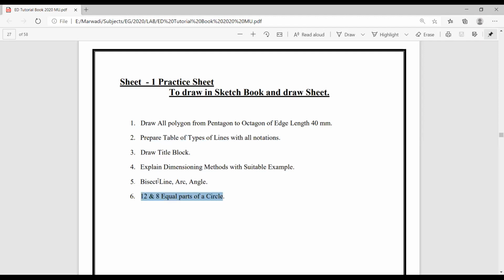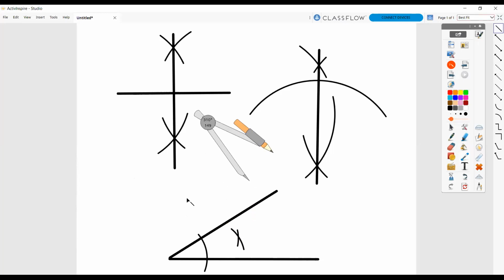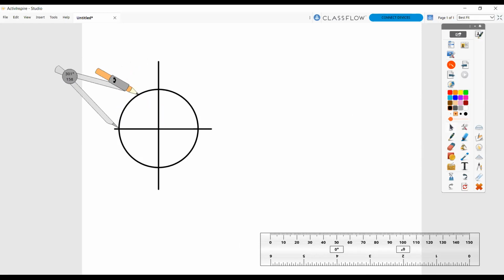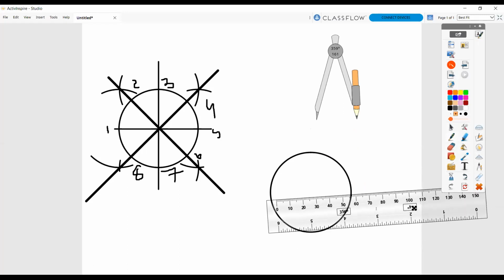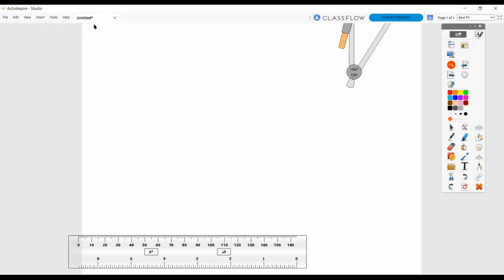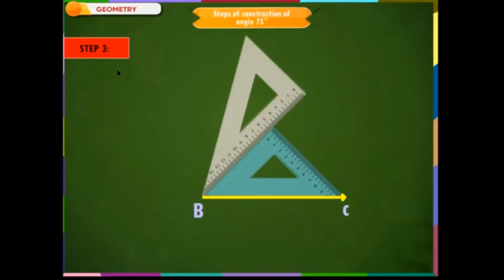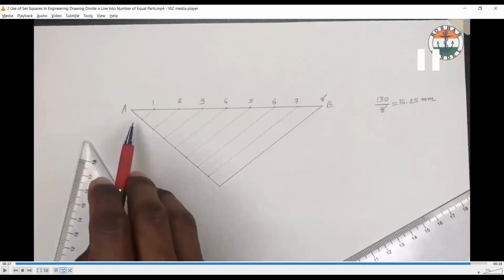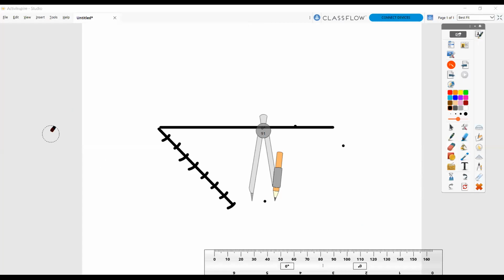2EC1/B - EGD - Equal Parts of Line and Circle, Bisection (PSU)